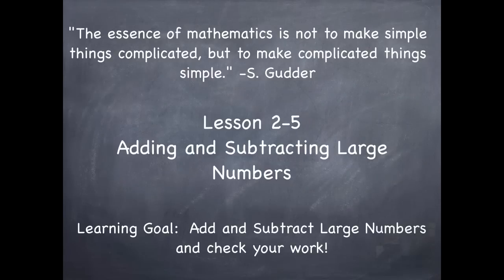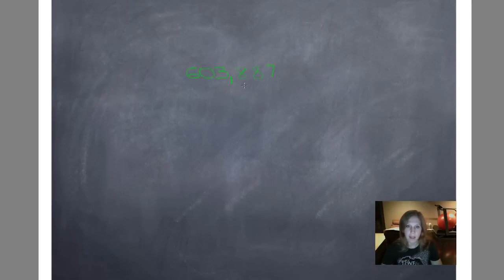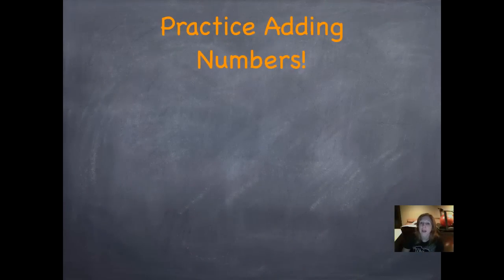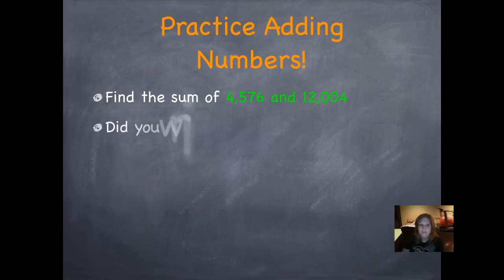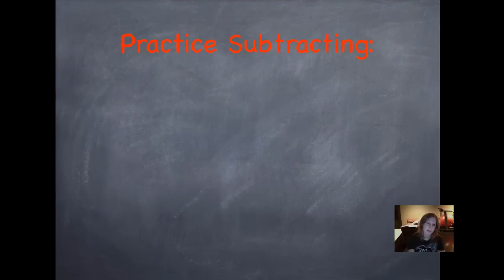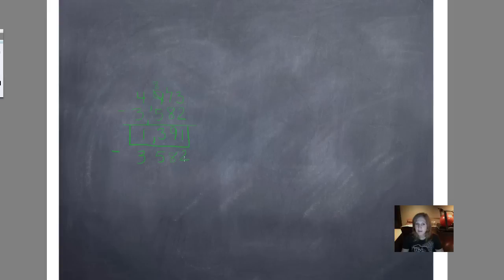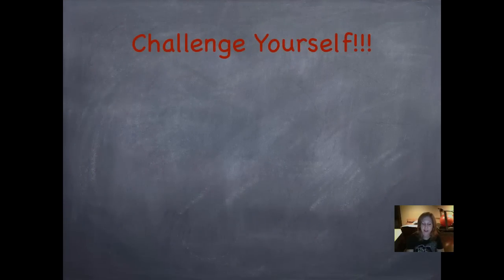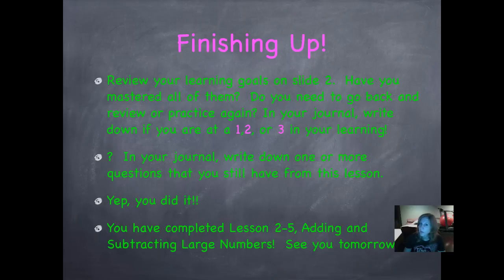Lesson 2-5, Add and Subtract Large Numbers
Use math strategies like the zero strategy to easily add and subtract large numbers!  Check your work using the opposite operation!